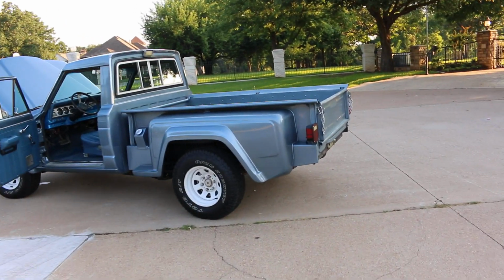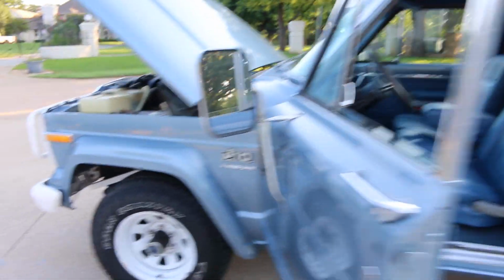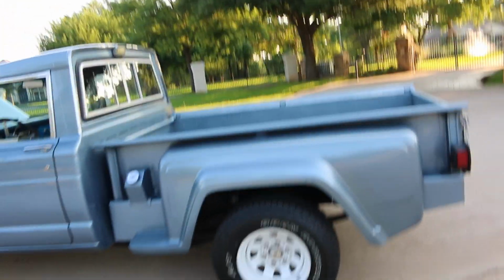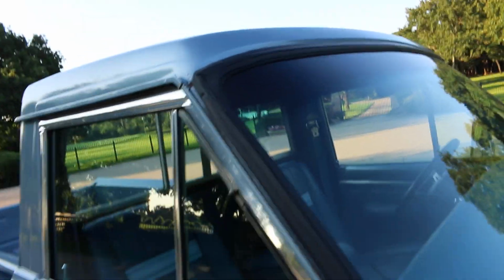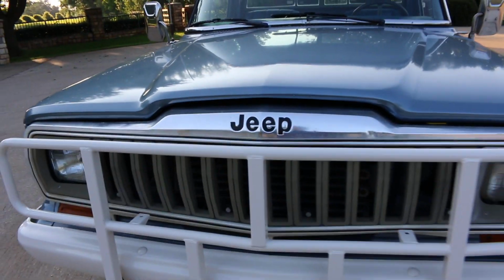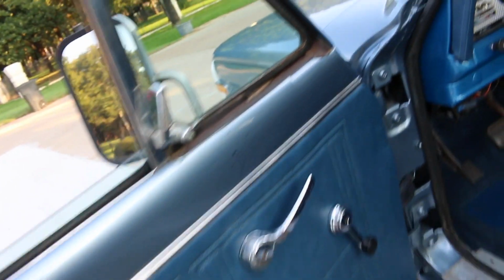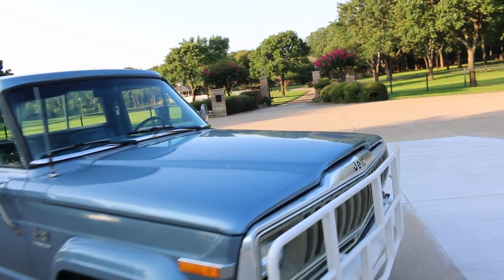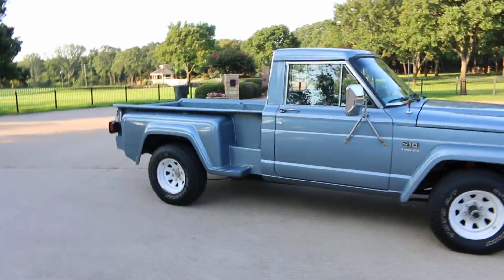1982 Jeep J-10 4x4, sportside pick up, 360 V-8, automatic